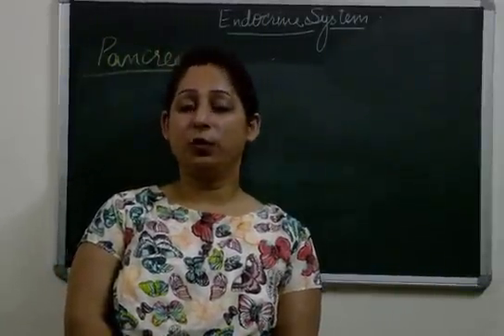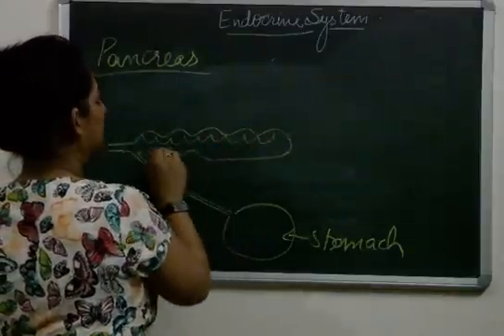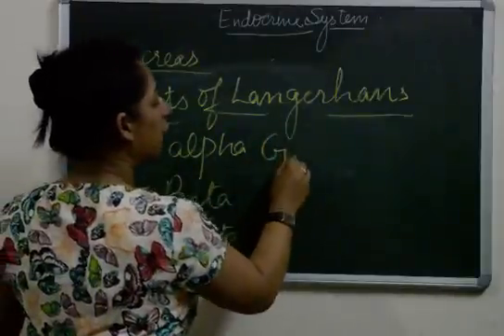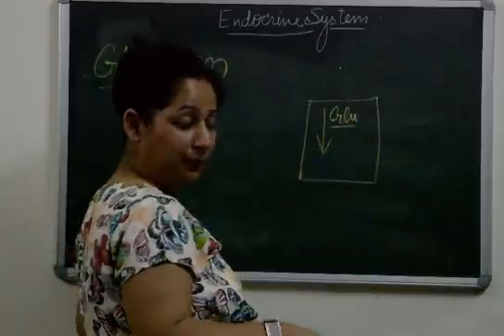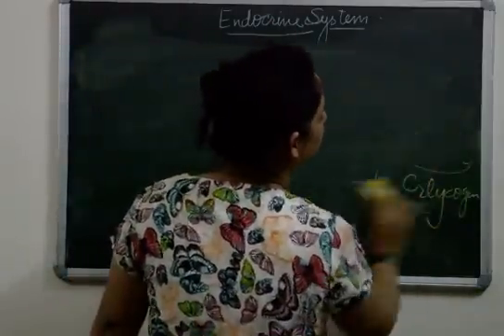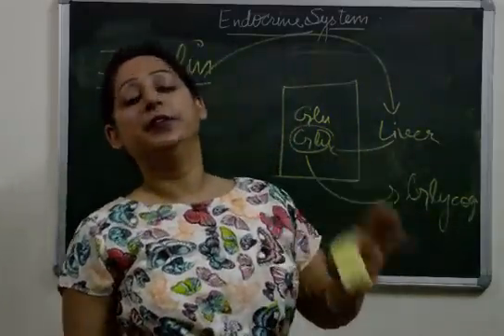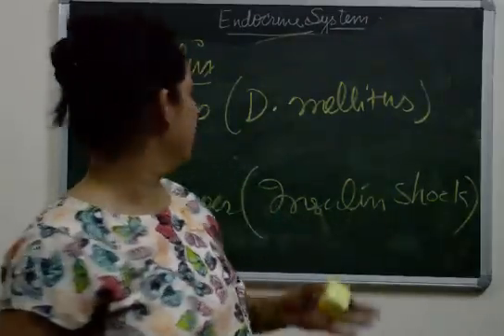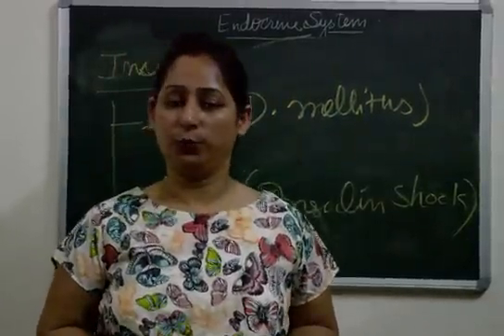Pancreas BIOLOGY /ICSE/CBSE/Board Exams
Explanation of hormone secreted and diseases caused due to under and over secretion of hormones.